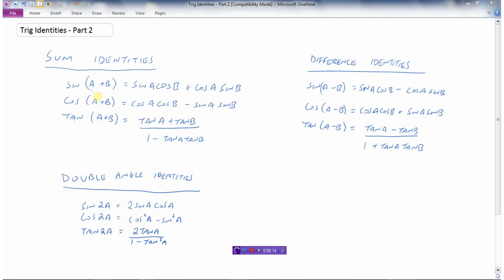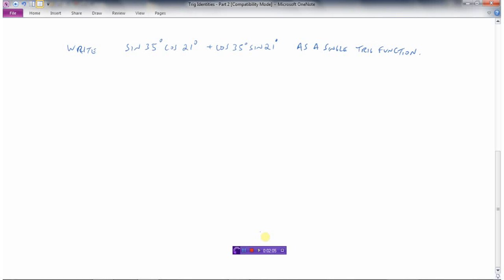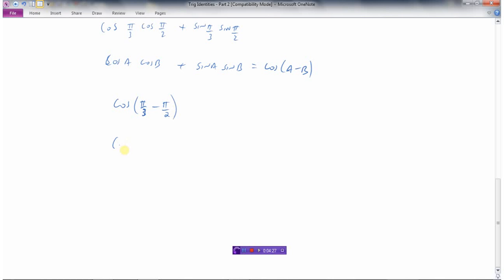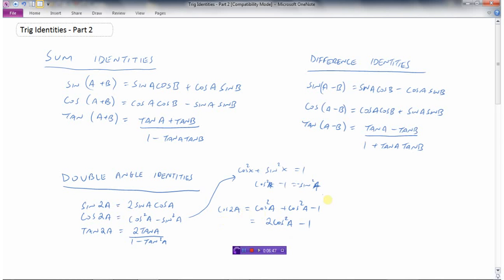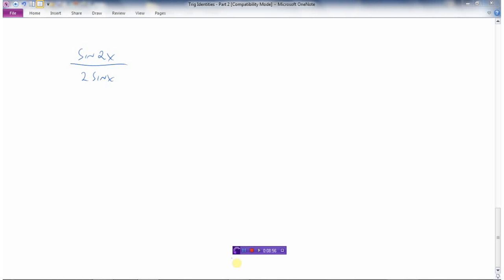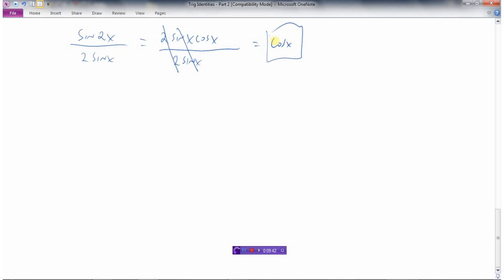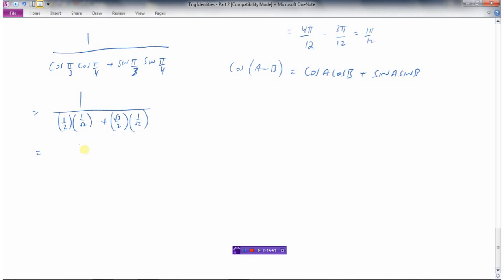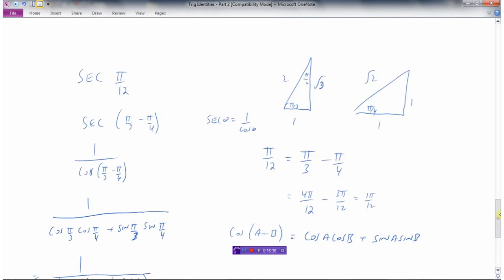Trig Identities - Part 2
New Identities  0:00
Example 1  2:02
Example 2  3:31
Example 3  4:54
Example 4  8:52
Example 5  9:45
Example 6  11:22